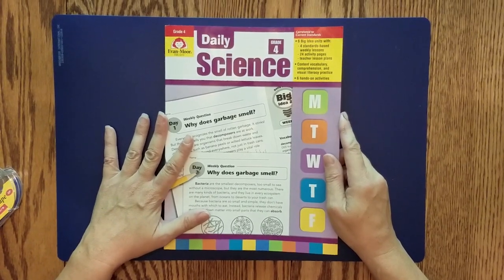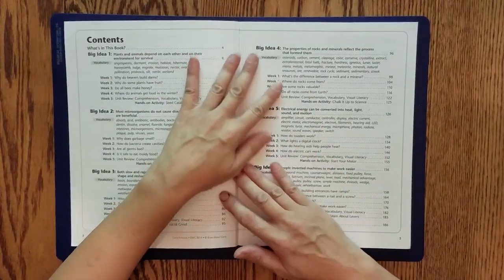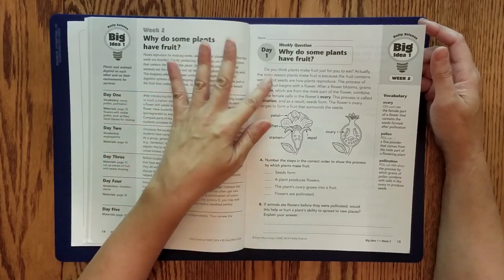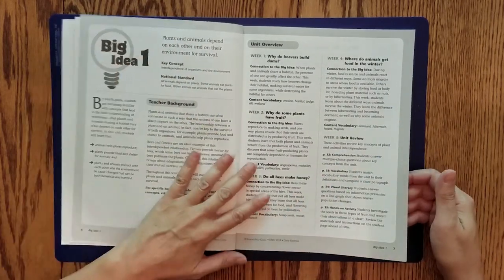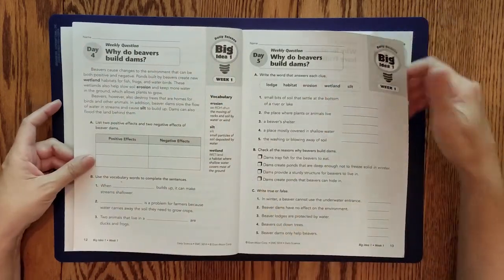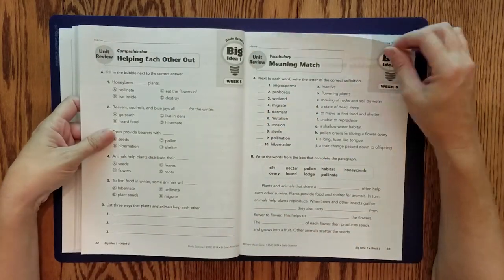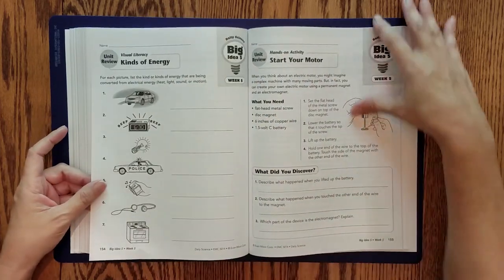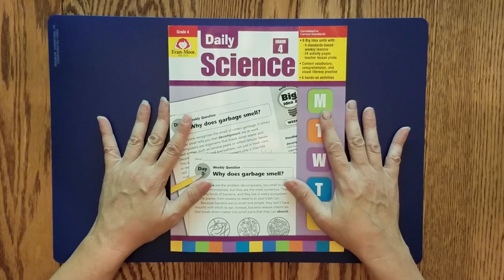Evan Moor Daily Science Grade 4 - Homeschool Science 4th Grade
This is a walk-through of Evan Moor's Daily Science Grade 4.  Evan Moor did send me this book in exchange for my honest review.  This is perfect as a supplement or a complete science curriculum!  It's available in 1st - 6th grade.  They are only $29.99 for the teacher edition and $7.99 for the student edition.  The PDF version of the teacher's edition is also $29.99.